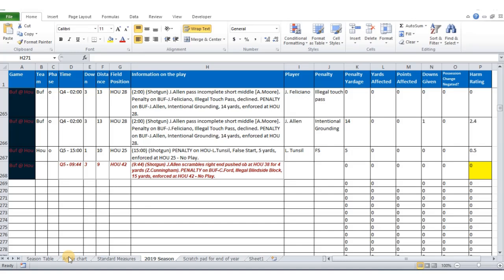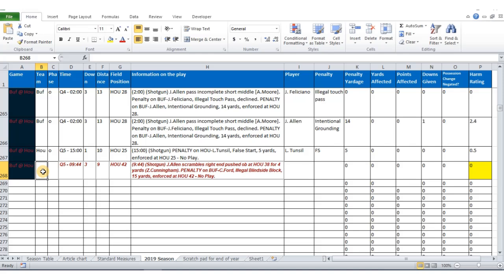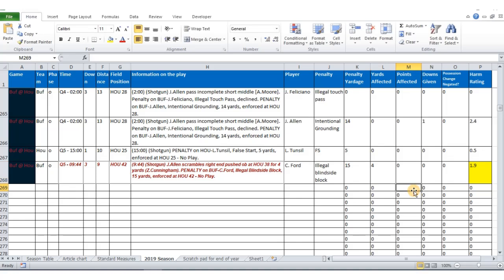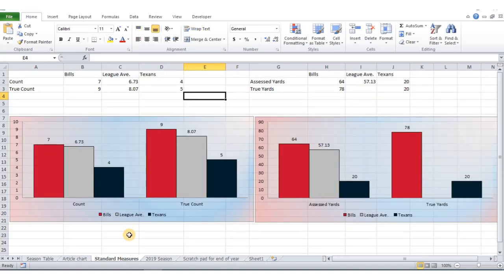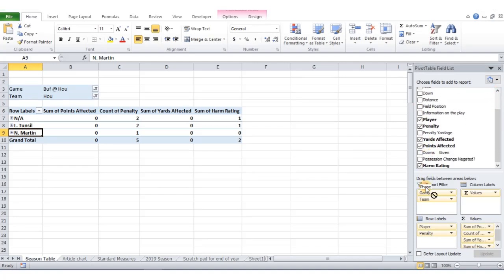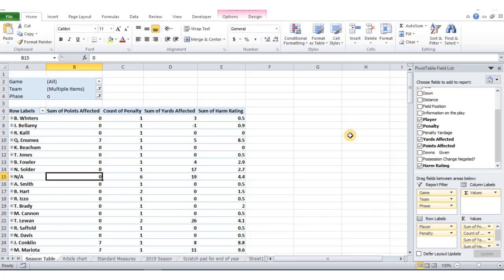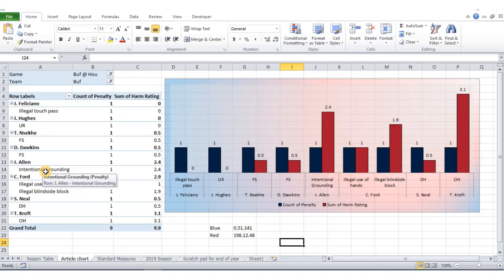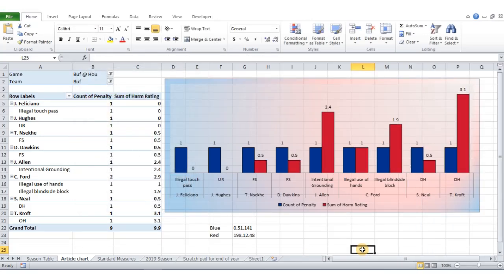Penalty Harm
A behind the scenes look at the "magic" of Penalty Harm